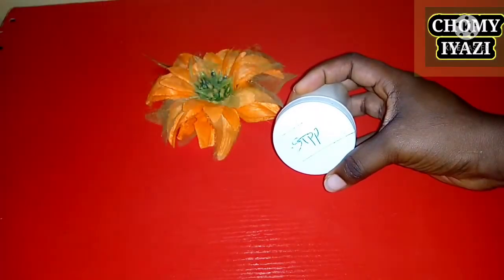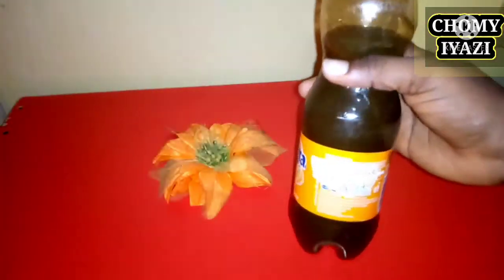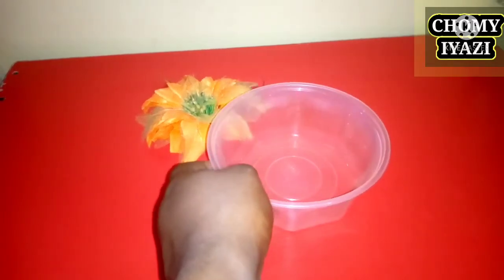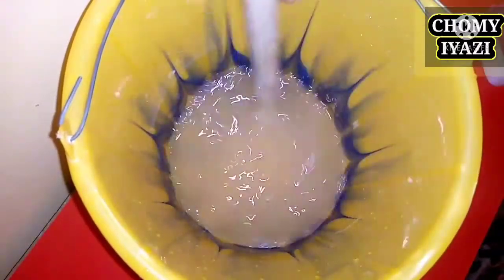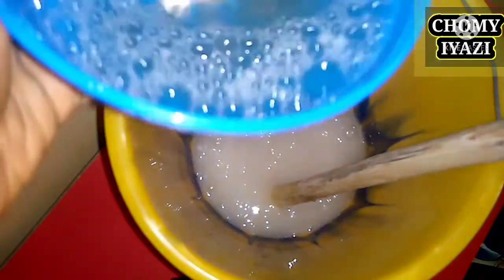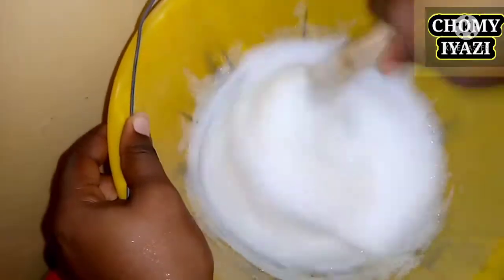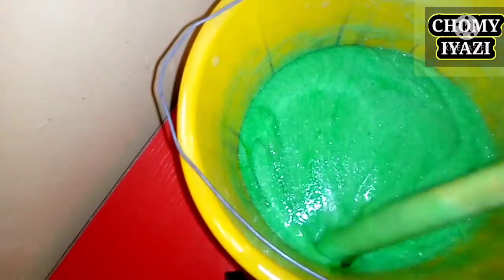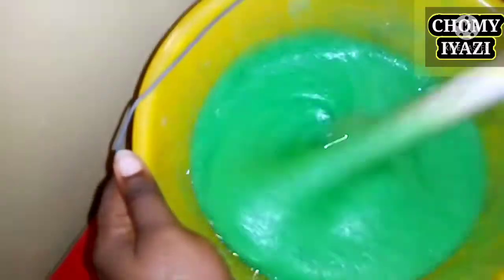DIY RECIPE. HOW TO: MAKE HOMEMADE LIQUID SOAP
Hello guys!
in today's video, i will be sharing with you how to produce/Make homemade liquid soap. liquid soap is a multipurpose soap. a soap with good fragrance and quality trust me, everyone would love to have it. below are d ingredients i used in producing my homemade liquid soap.

Sulphonic acid
Caustic soda
taxapon
Colour
Preservative
Foam booster
Perfume
Nitrosor
Stpp
SLS
Glycerine
Water

Please help a sister, Support my channel to make/help it grow bigger by SUBSCRIBING, LIKE, COMMENT & SHARE please i didn't offend you please... thank you and i love you all ❤️ one love guys 😘